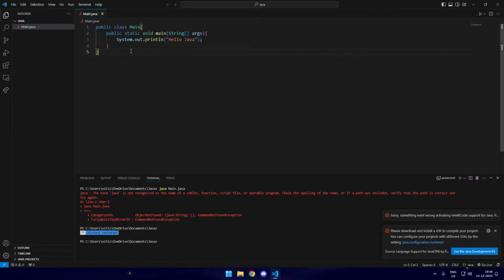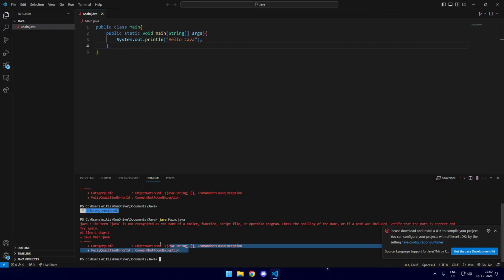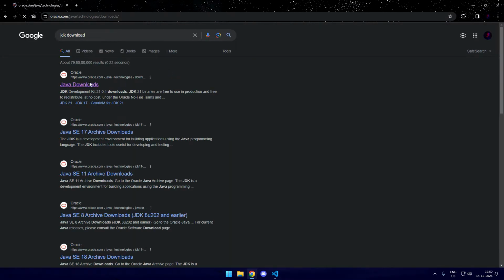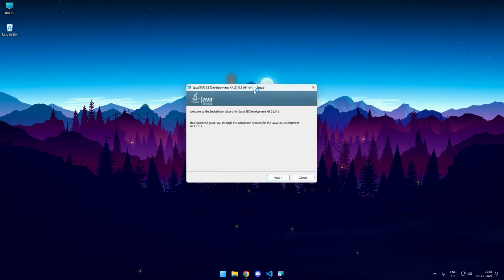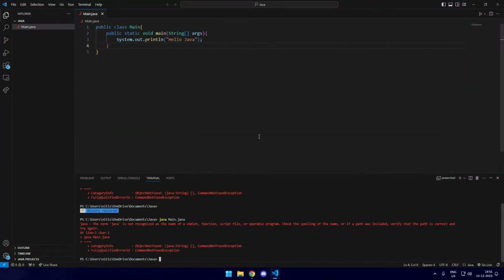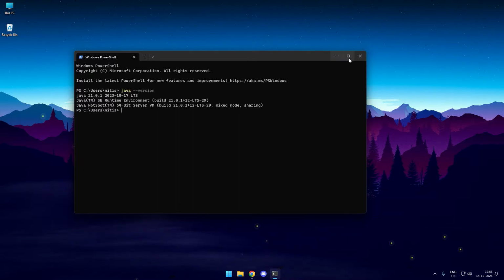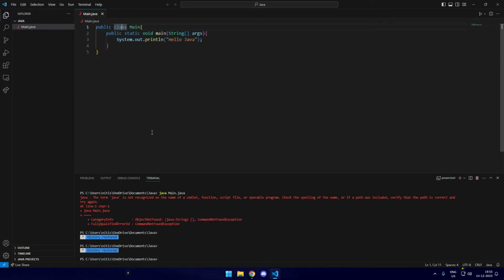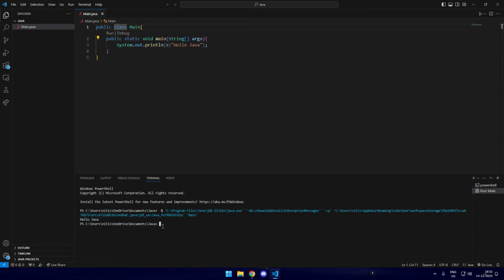How to Install JDK for VS Code | Java on Visual Studio Code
Thinking of starting with Java Programming but unsure how to run Java files on VS Code ?
Then stop right here !
This video will be your complete guide that you will need for installing the Java Development Kit (JDK) on your PC and then configure it with your Visual Studio Code !

Happy Learning !

🖱 Peripherals
🔸️Mouse : Logitech G502 Hero
🔸️Mousepad : XL Gaming Mousemat 800mm
🔸️Headphone : Logitech G PRO X Blue
🔸️Keyboard : Logitech G512 Carbon
🔸️Monitor : Acer Nitro VG240YS 23.8 Inch
🔸️Secondary : Dell V1918H 18.5 Inch

🔹️CPU: AMD Ryzen 5 2400G
🔹️GPU: Gigabyte GTX 1050ti
🔹️RAM: 2x8GB Corsair VENGEANCE
🔹️Motherboard : Gigabyte B450M
🔹️Power Supply : Coolermaster MWE550
🔹️CPU Cooler : Deepcool AG400
🔹️Storage : Gigabyte 512GB NVME
🔹️Case : Corsair Carbide Customized